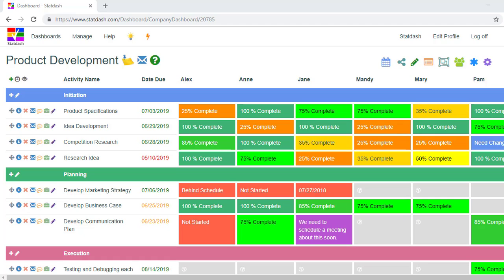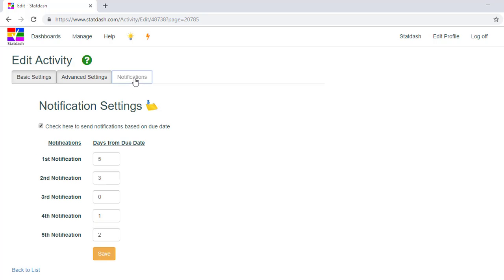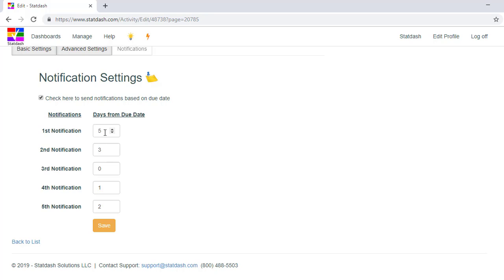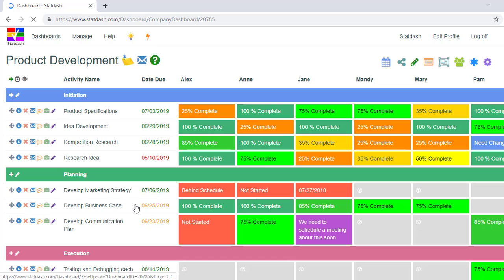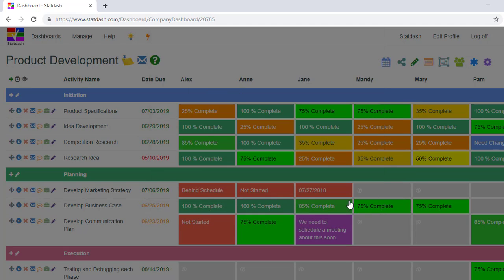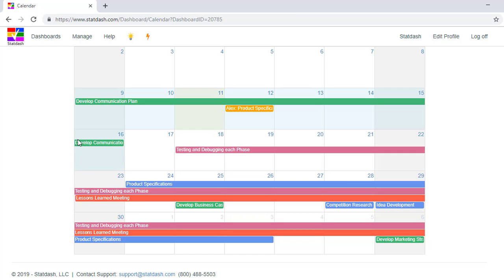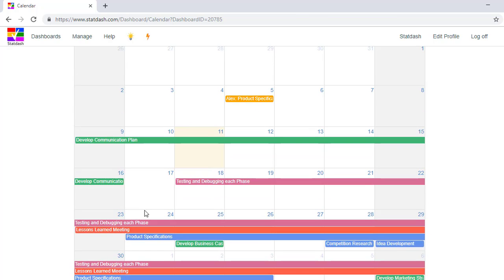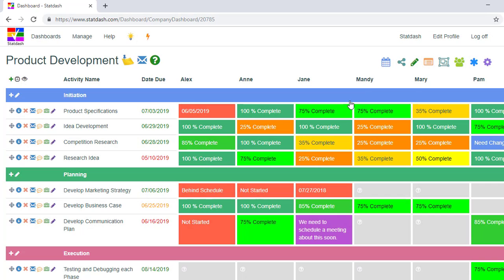Activity Notifications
This video demonstrates how to set activity notifications based on due date and then view them in an interactive calendar.